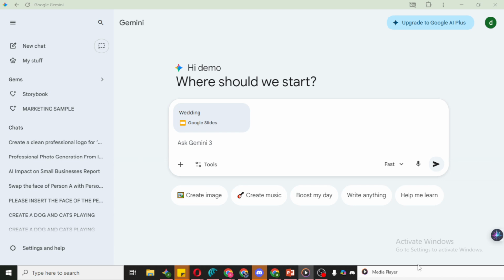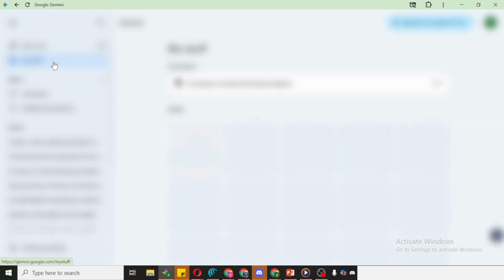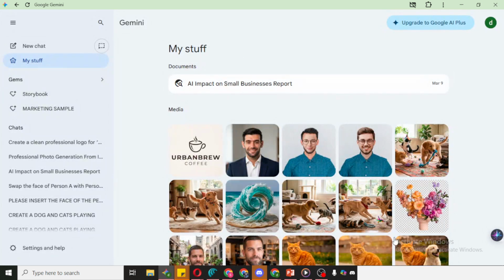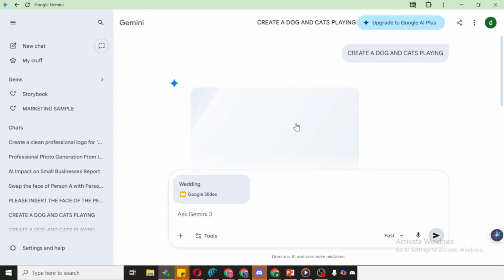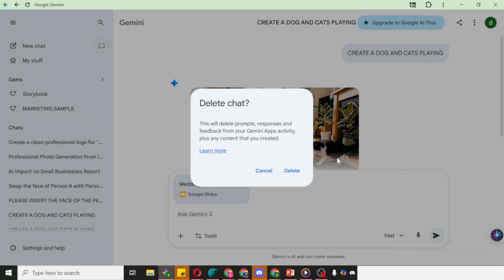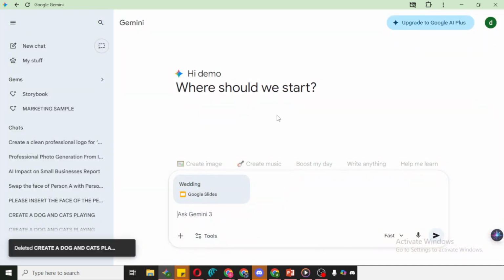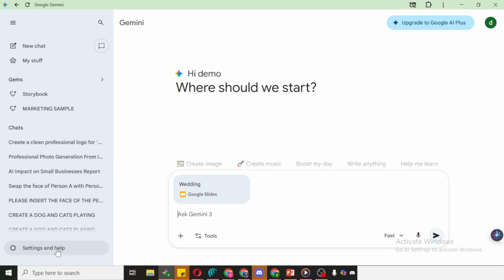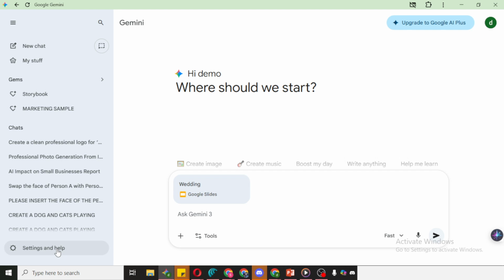How to REMOVE Your Generated Photos from Gemini 'My Stuff' List (full guide 2026)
Today in this video we are going to learn  How to Remove Your Generated Photos from Gemini ‘My Stuff’ List, Delete AI-Generated Images in Gemini, Gemini AI ‘My Stuff’ Cleanup Tutorial, Google Gemini AI Photo Management Guide, How to Permanently Remove Photos from Gemini, Clear Gemini AI Saved Images, Gemini AI Content Deletion Tutorial, Manage Your Gemini ‘My Stuff’ List, Delete AI Creations in Gemini, Gemini AI Media Removal Guide, How to Erase Generated Images in Gemini, Gemini AI Workspace Cleanup Tips, Remove Unwanted Photos from Gemini, Gemini AI Personal Library Management, Gemini AI Generated Content Deletion